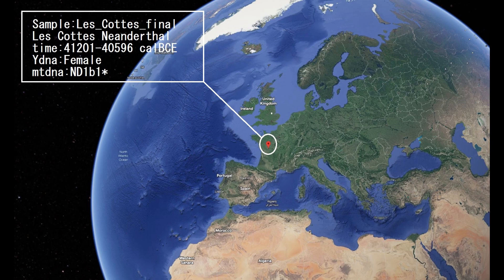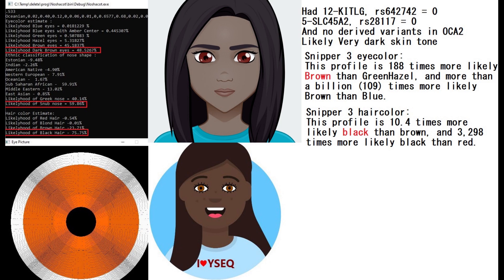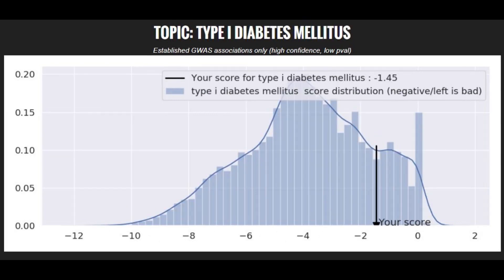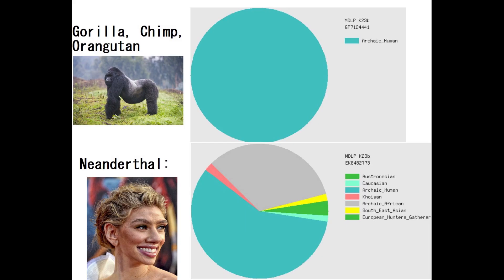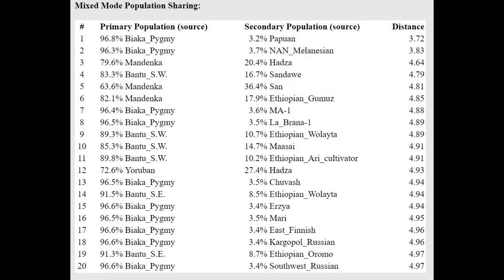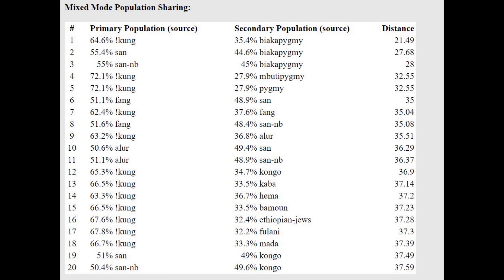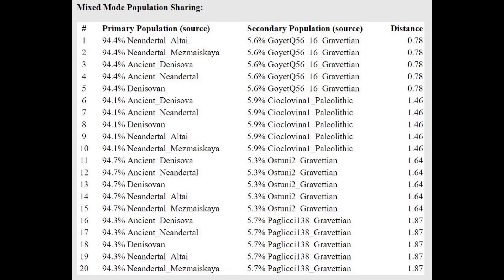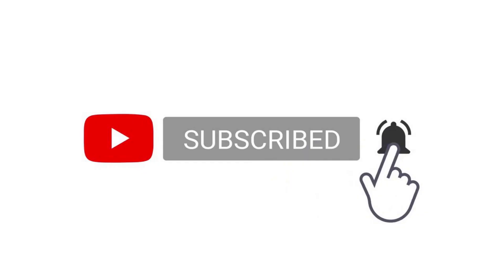DNA + Traits of Neanderthal (Les Cottes)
NOSHACOT phenotype prediction:
Enter file name: CottesNeanderthal_F_A9394_final_sorted.uniq.L35MQ0_CombinedKit - Copy.txt
Eyecolor estimate :
Ethnic classification of nose shape :
Estonian -9.48%
Indian -2.26%